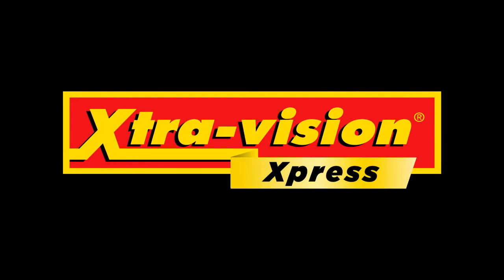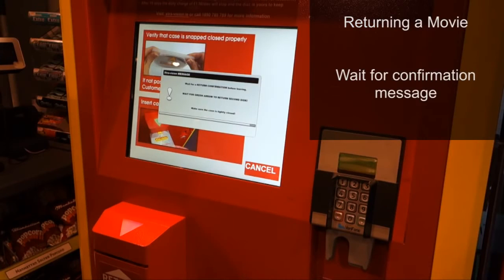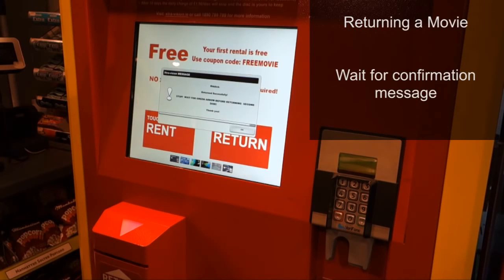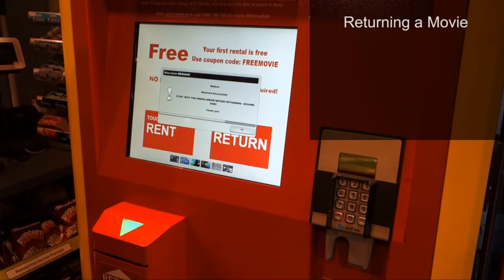Xtra vision Xpress Returning a Movie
How to return a disc to one of our Xtra-vision Xpress machines